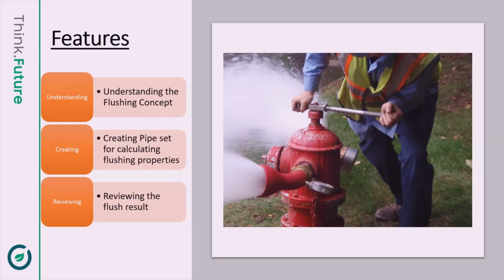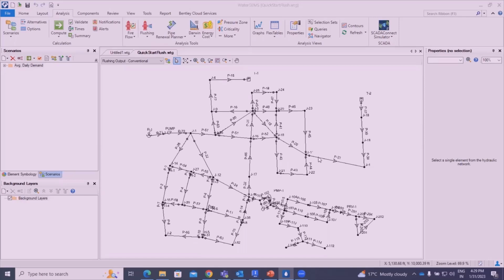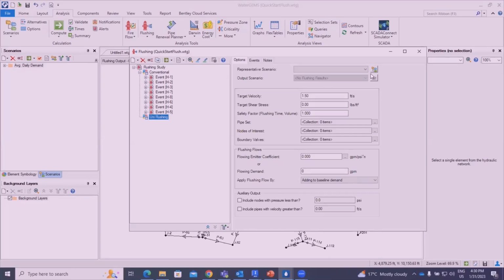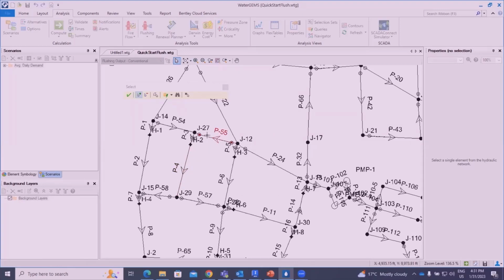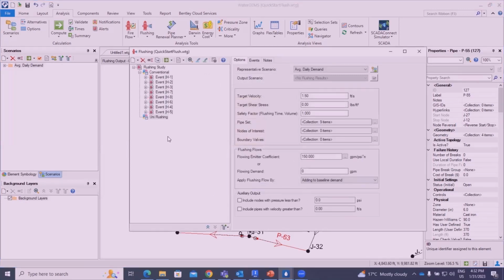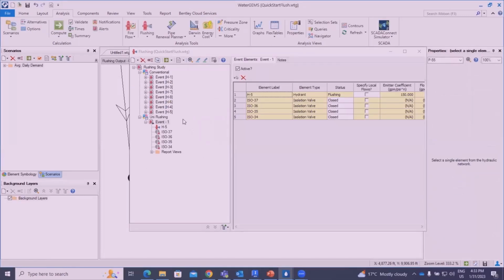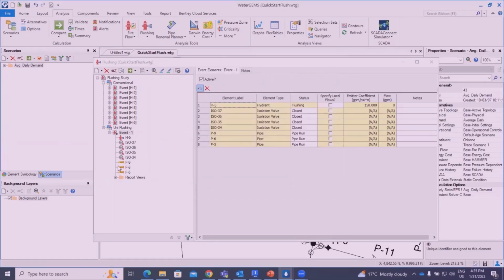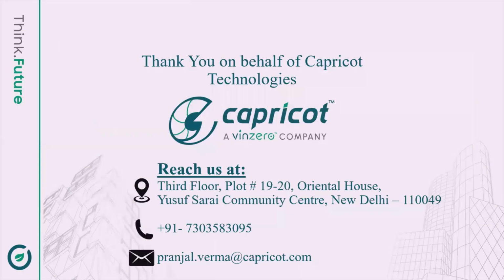Unidirectional Flushing in WaterGEMS